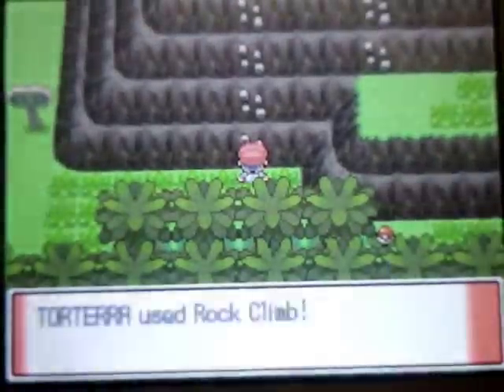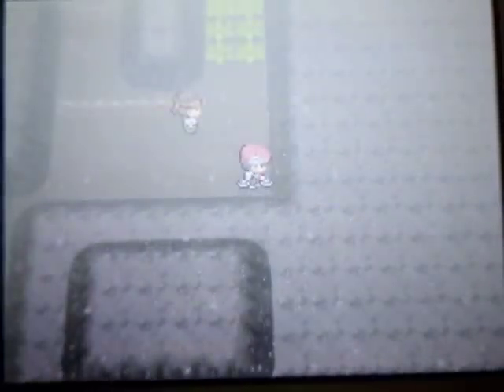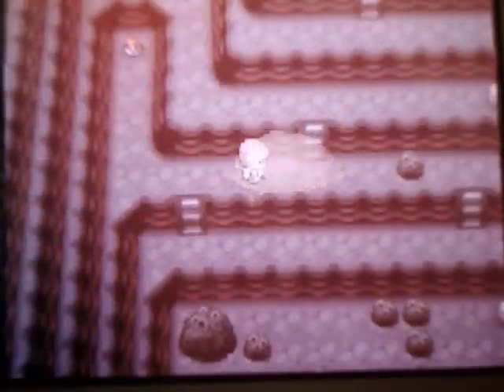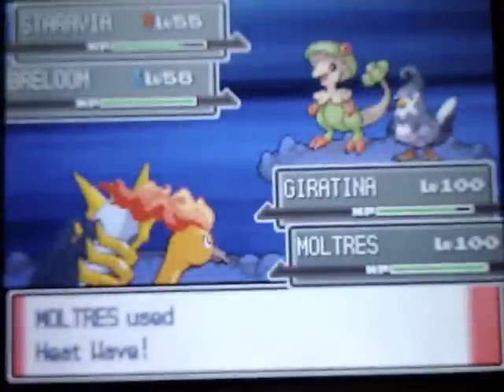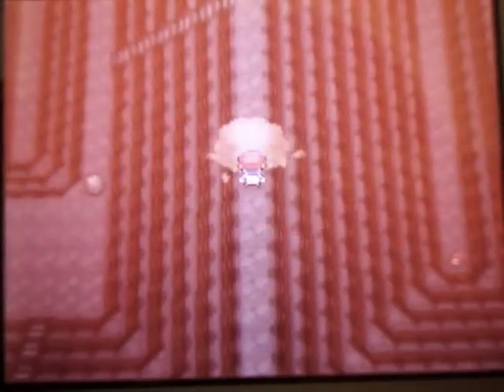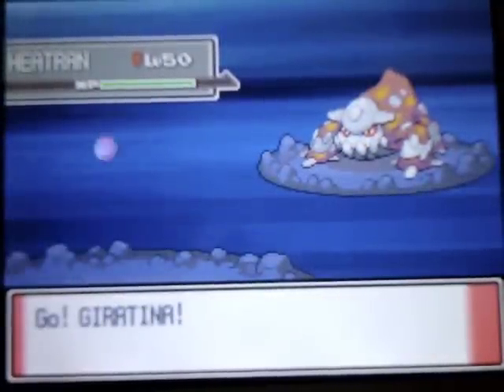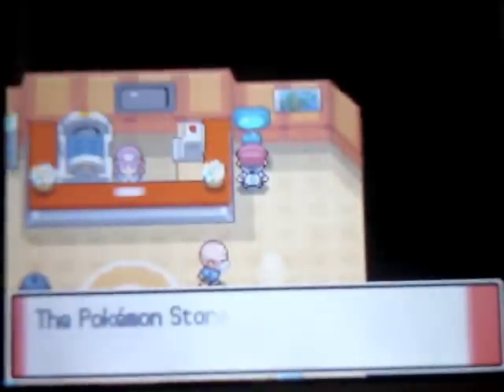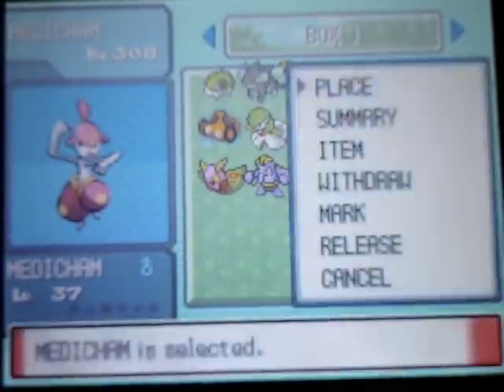Pokemon Platinum[US]-Catching Heatran(HQ)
Next Video:Pokemon Platinum[US]-Getting Adamant And Lustrous Orbs(HQ)